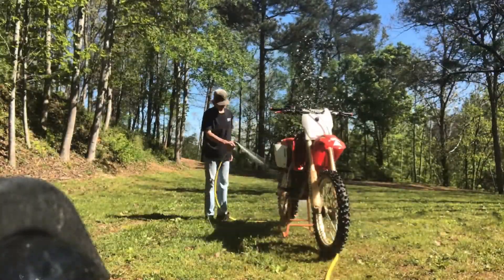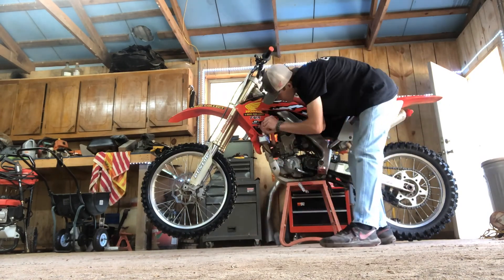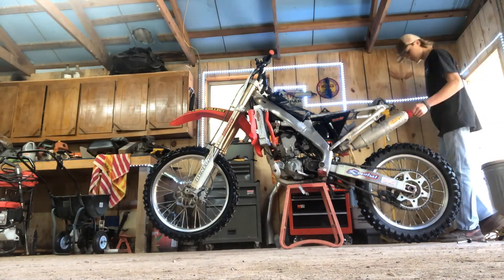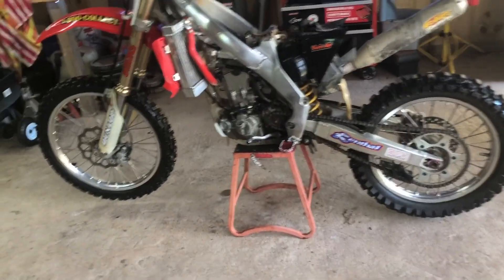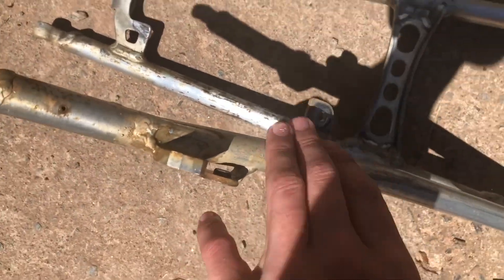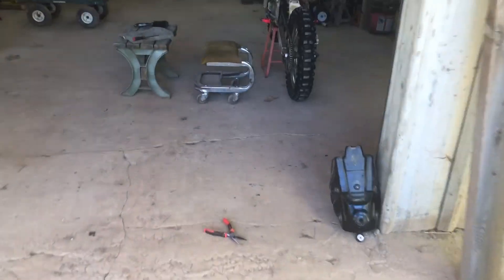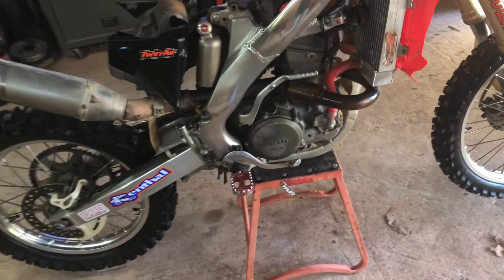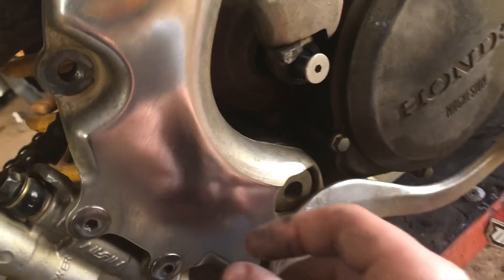Part 1: polishing a crf250r frame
In today’s video I show you how to polish the aluminum frame on a crf250r!